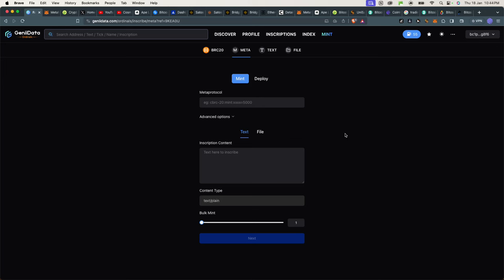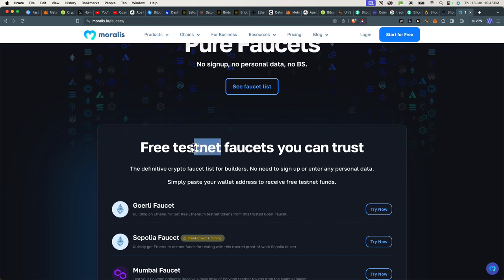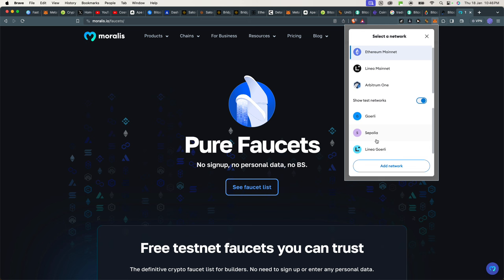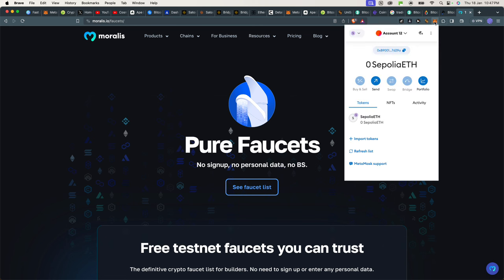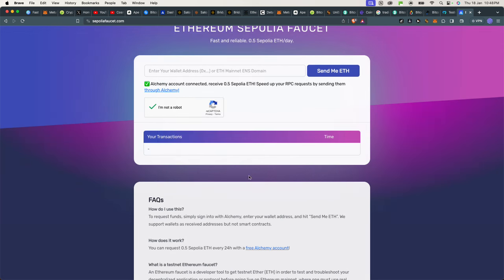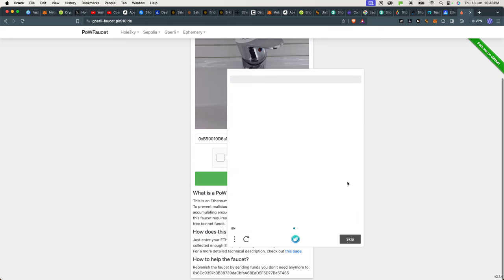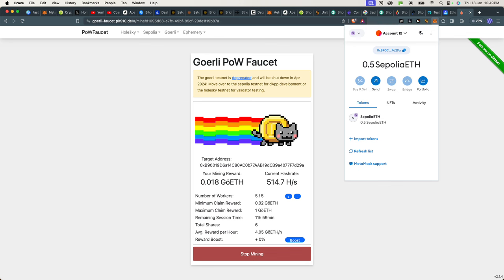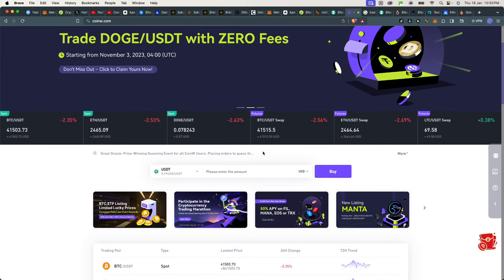Ethereum Faucets Explained How To Claim Free Testnet Bitcoin For Airdrops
Code: COINW20

Video links

Geniidata
Geniidata.com/ordinals/inscribe/meta?ref=9KEAU
Faucet

This video will show you how to use Ethereum faucets and also claim Free Testnet Bitcoin tokens: Step-by-Step Guide.

 Bitcoin & Ethereum Faucets

Bitcoin faucets

Ethereum Faucets

Chapters
00:00 Intro
00:32 What Facuets Are
01:12 Open MetaMusk Account Settings
02:17 The Sepolia ETh Chain
02:35 Places To Get Sepolia Eth
04:53 CoinW